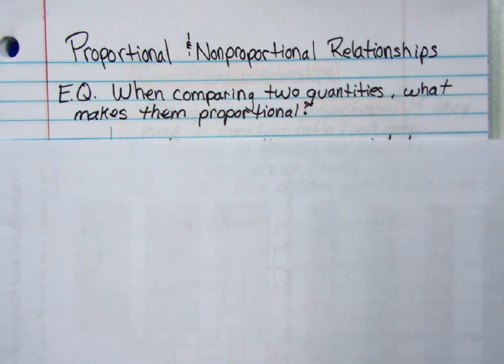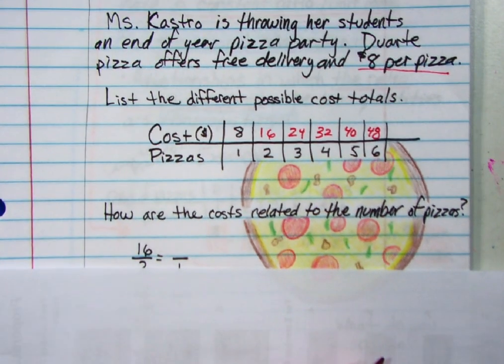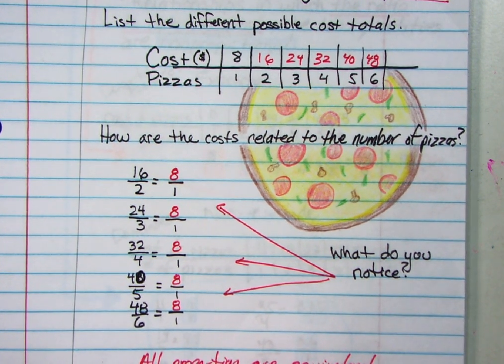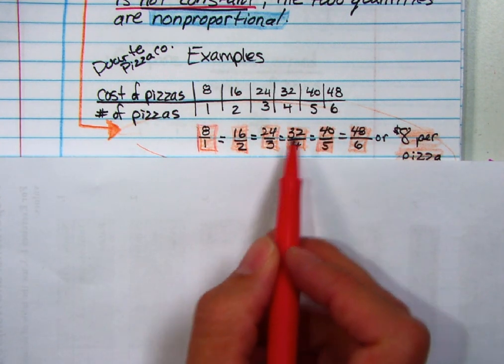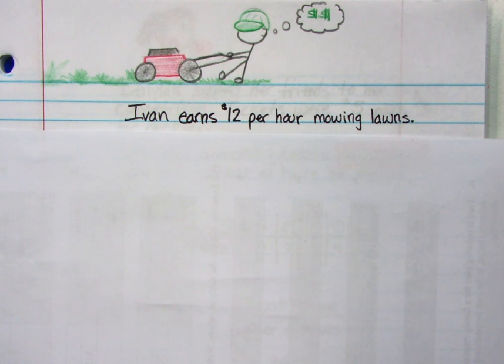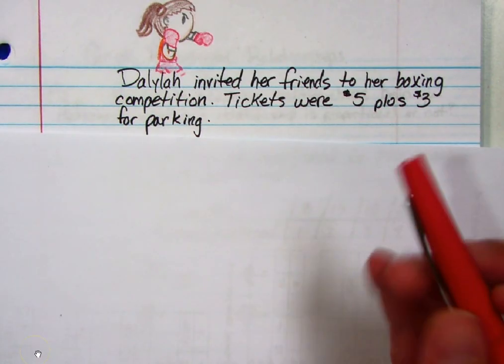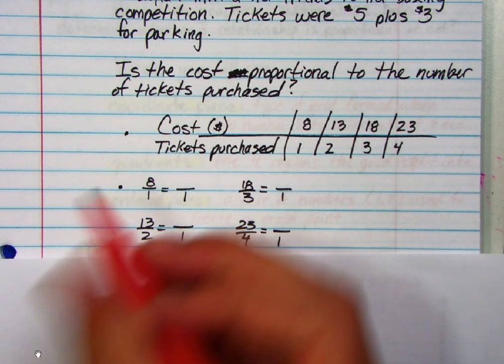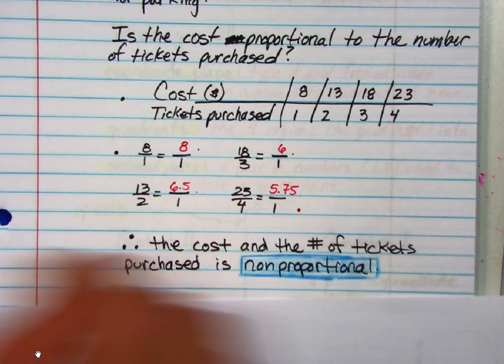Proportional and Nonproportional Relationships _Ramos Math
Finding the difference between proportional and nonproportional relationships